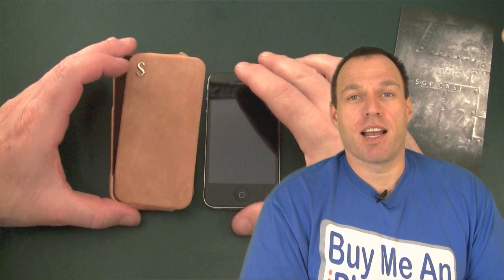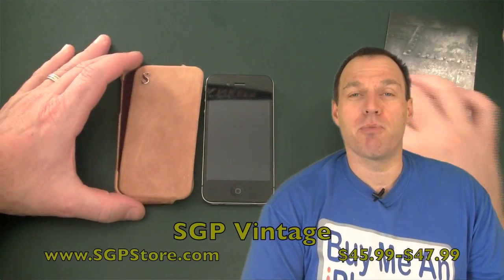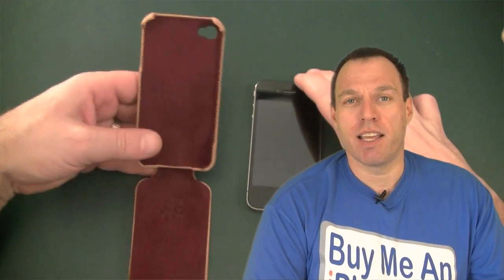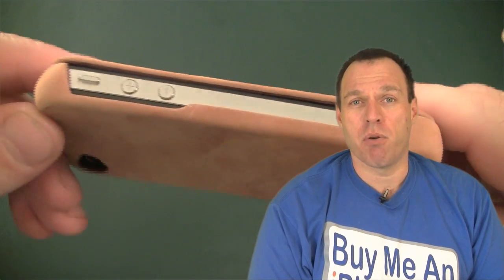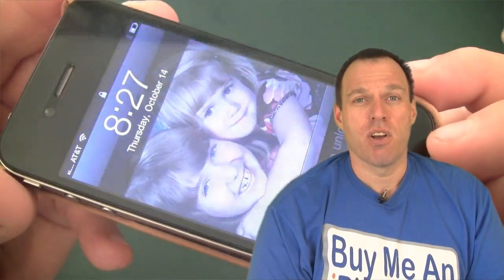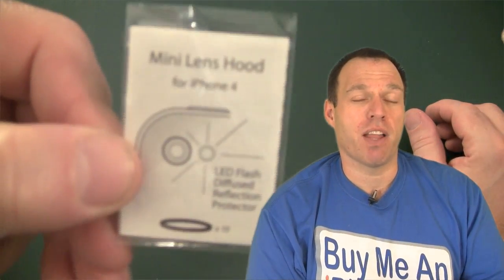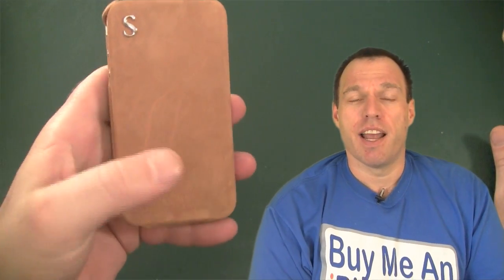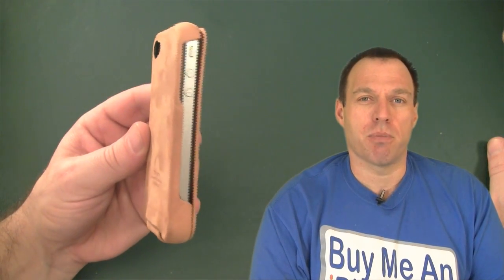SGP Vintage: iPhone 4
Review of the SGP Vintage Case for the iPhone 4.  Available with or without "S" for $45.99-$47.99 directly from SGP.